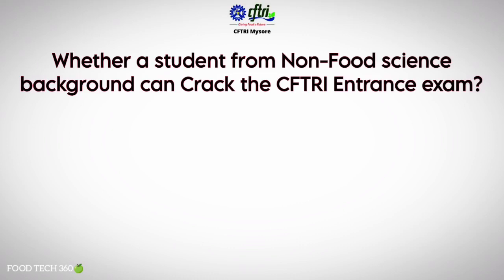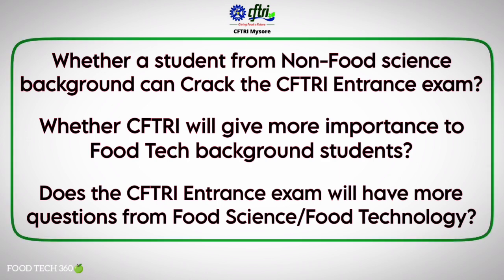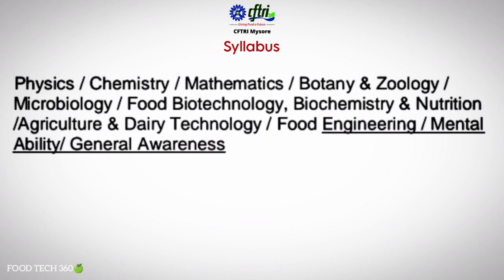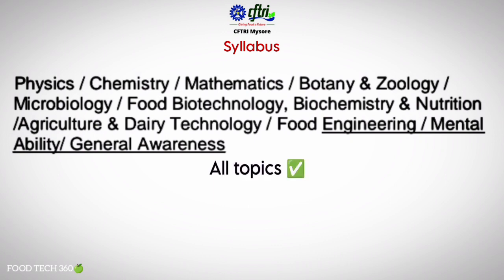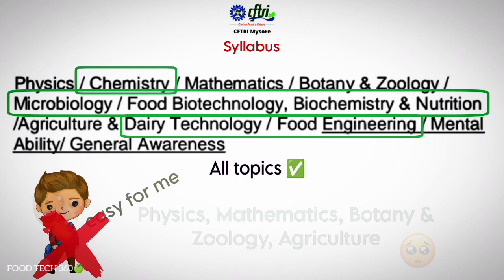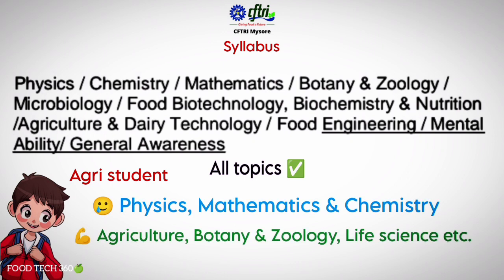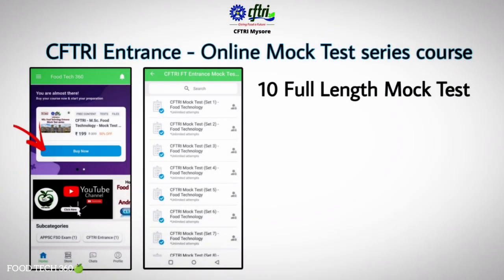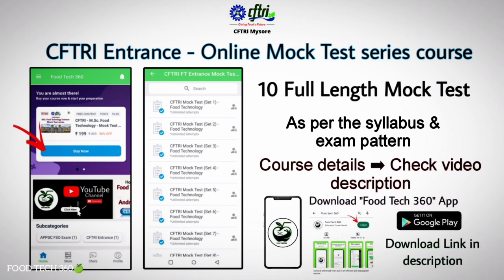How to Crack CFTRI Entrance exam by a Non Food Tech background student? | FAQs solved ✅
In this video we have solved some Frequently Asked Questions from CFTRI Entrance exam aspirants ✅

▪️Unlimited Attempts ♾️

▪️Can access this course in Desktop/Laptop 💻 as well